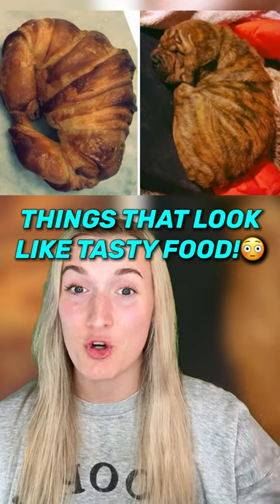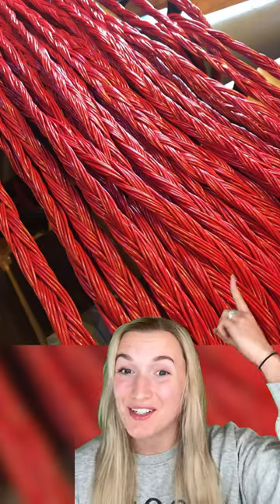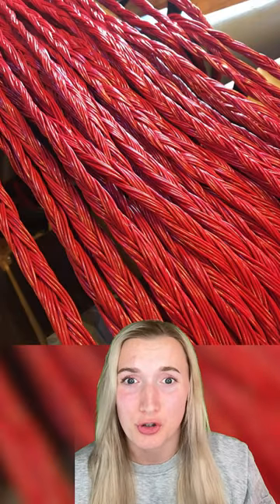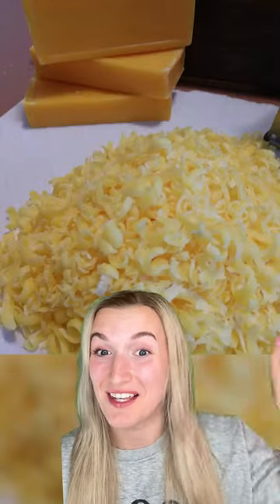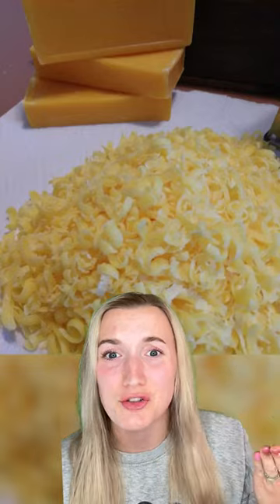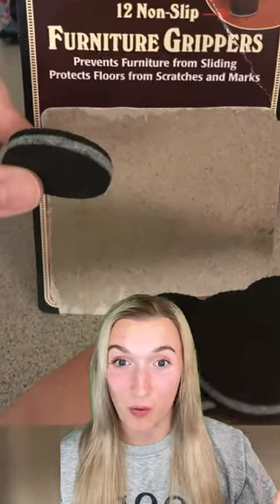Things That LOOK Like TASTY FOOD But Are DEFINITELY Not!😳